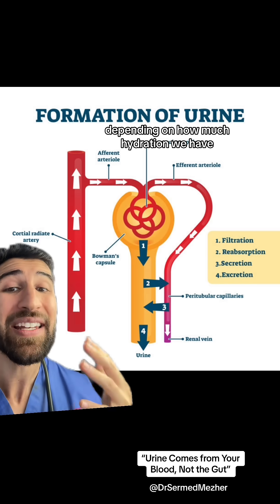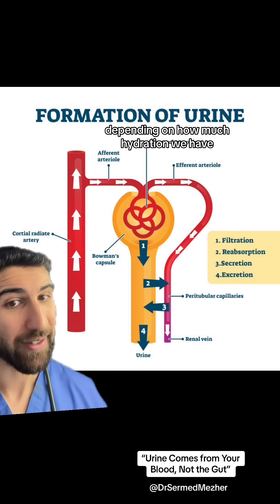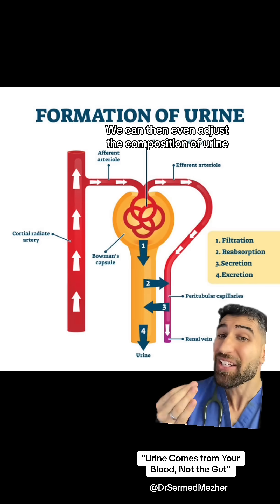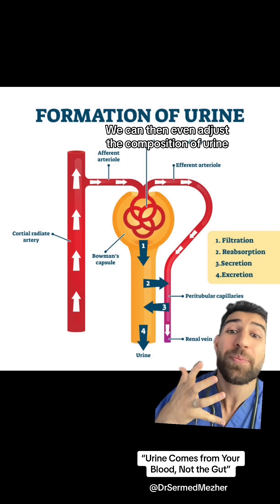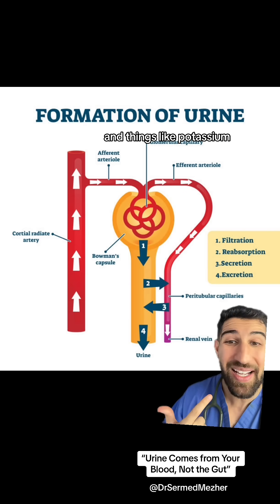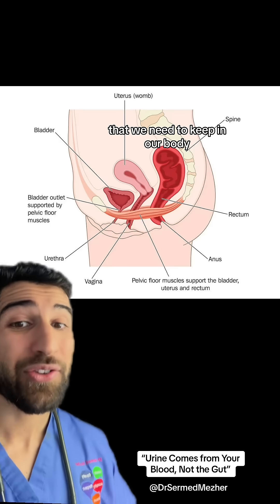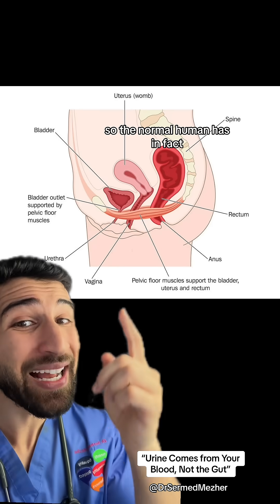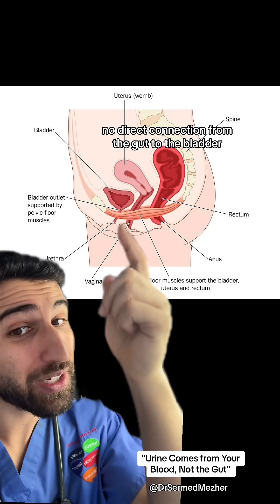“Urine Comes from Blood, Not the Gut”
Urine is not simply the fluids you swallow passing through the body; it’s a product of a complex filtration process in the kidneys. When you consume liquids, they are absorbed into your bloodstream through the gut. From there, the kidneys filter the blood, removing excess water, electrolytes, and waste products such as urea, a byproduct of protein metabolism. This filtration process occurs in tiny structures called nephrons, which extract unwanted substances while retaining vital nutrients and maintaining the body’s fluid balance.

The result is urine, a carefully balanced solution that reflects the body’s efforts to maintain homeostasis. This means urine isn’t just recycled water—it’s a byproduct of your body’s intricate filtration system that ensures waste is efficiently eliminated while your internal environment remains stable. This distinction underscores the kidneys’ essential role in keeping you healthy, far beyond simply processing the liquids you drink.